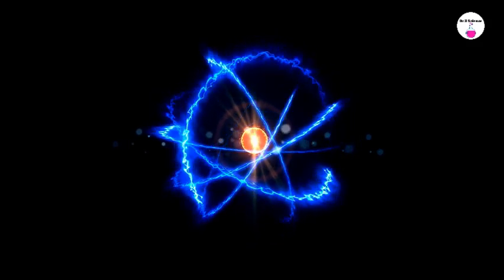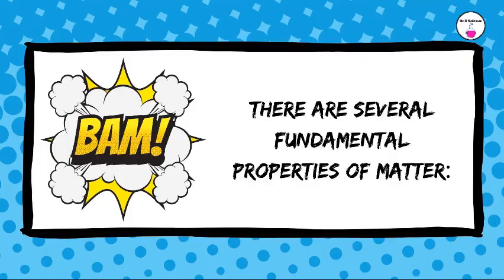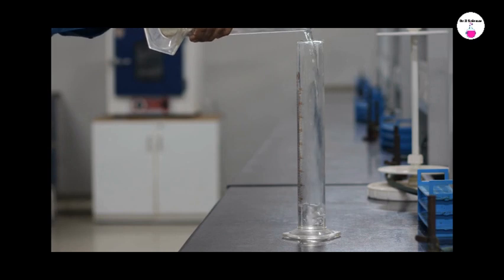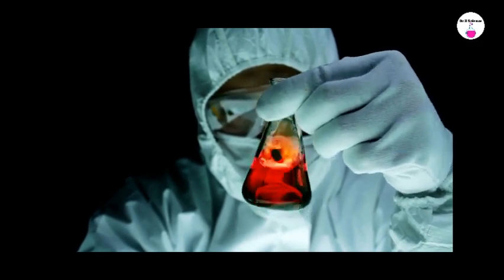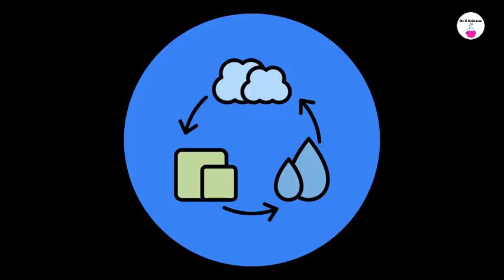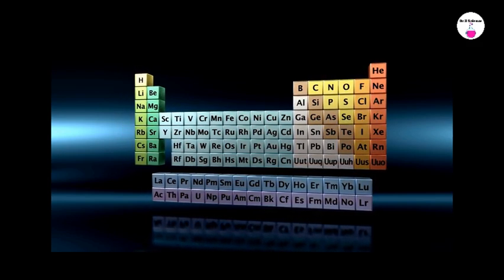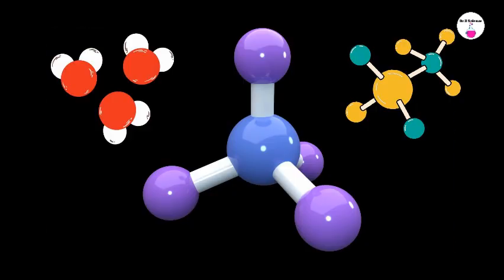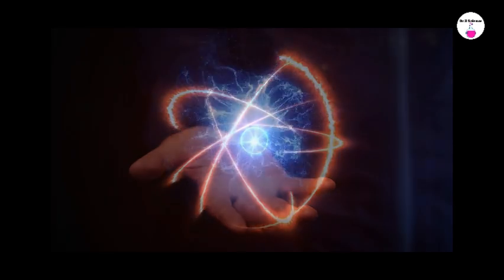Intro to Matter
Matter refers to anything that has mass and occupies space. In other words, matter is the substance that makes up the physical universe around us. This includes everything from the smallest particles like atoms and molecules to larger objects like planets, stars, and living organisms.

There are several fundamental properties of matter:

Mass: Matter has mass, which measures an object's material. Mass is typically measured in units such as grams or kilograms.
Volume: Matter occupies space, so it has volume. Volume is the amount of three-dimensional space that a substance or object occupies.
Physical Properties: Matter has various physical properties such as color, texture, density, state (solid, liquid, gas), and melting/boiling points. These properties help us identify and describe different types of matter.
Chemical Properties: Matter also possesses chemical properties, which describe how a substance interacts with other substances and undergoes chemical reactions. These properties are related to the substance's ability to change its composition.
States of Matter: Matter can exist in three primary states: solid, liquid, and gas. Each state has distinct characteristics based on how closely the particles are packed and how they move.
Elements and Compounds: Matter comprises basic building blocks called elements, substances of identical atoms. Elements can combine to form compounds, which are molecules composed of atoms of different elements bonded together in specific ratios.
Atoms and Molecules: Atoms are the smallest units of matter that retain the properties of an element. Molecules are formed when two or more atoms chemically bond together and can be composed of the same or different elements.
Energy Interaction: Matter can interact with energy in various forms, including thermal energy (heat), chemical energy (energy stored in chemical bonds), and kinetic energy (energy due to the motion of particles).

Matter is fundamental to understanding the physical world and is studied in various scientific disciplines, including chemistry and physics. It comes in many forms and can undergo different changes and transformations, leading to the incredible diversity of substances and materials we observe in our environment.